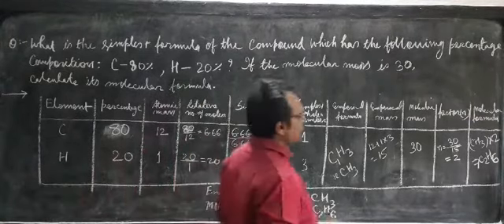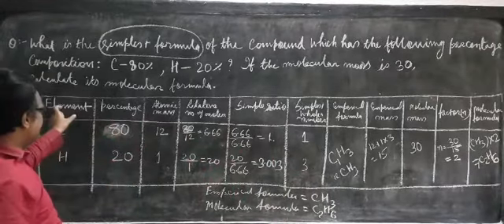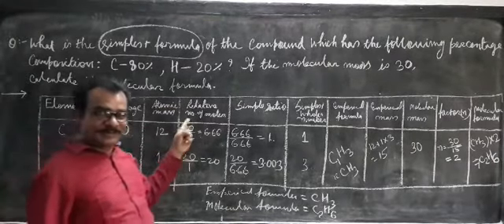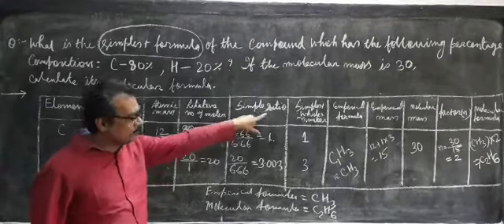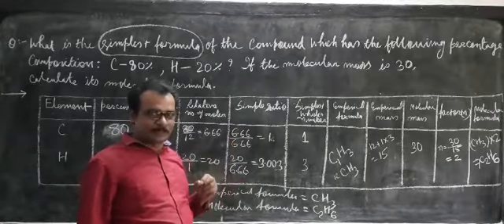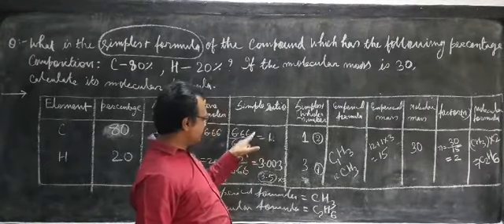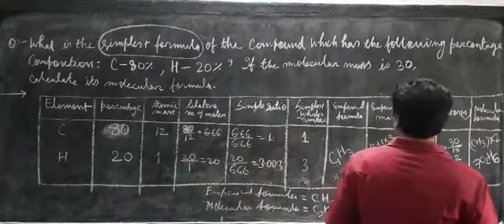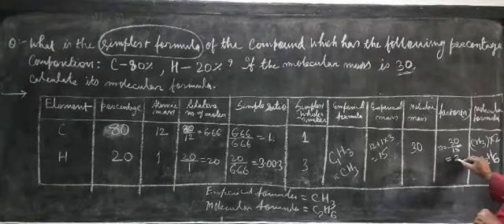Class 11 Some Basic Concept in Chemistry 09. Empirical formula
By C.S.Sir S.K.P Vidya Bihar Rajpur Banka